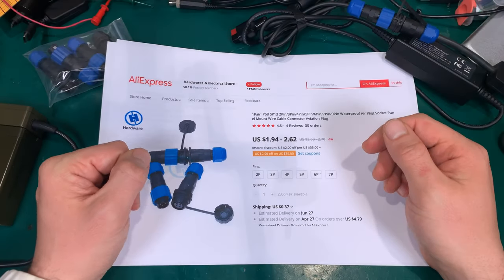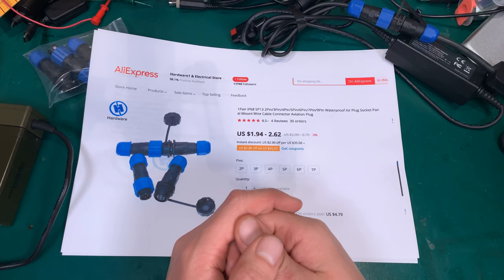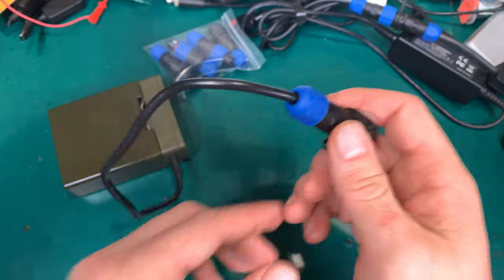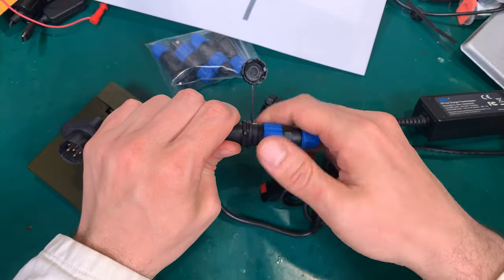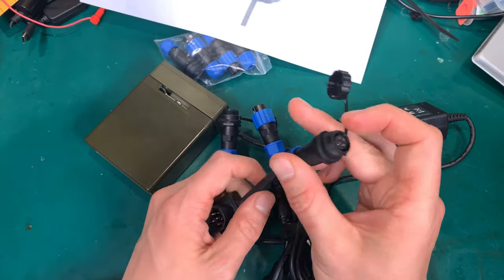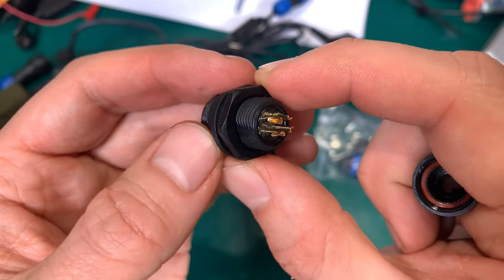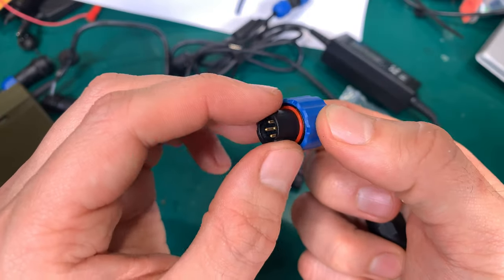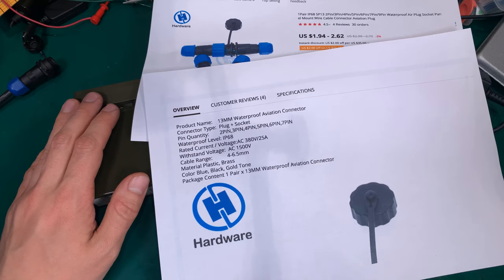SP13 connector military (IP68) - industrial plug / socket - waterproof - dust cap from cheap china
Quick look at very nice SP13 - military-industrial style plug  / socket, with IP68 rating from cheap china that came in 2Pin/3Pin/4Pin/5Pin/6Pin/7Pin/9Pin.